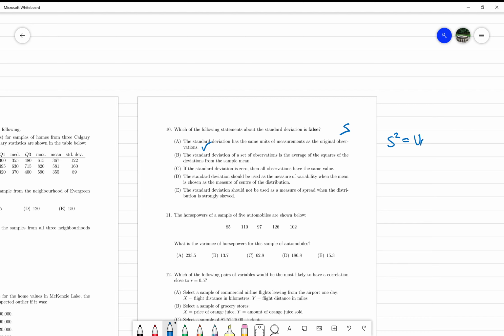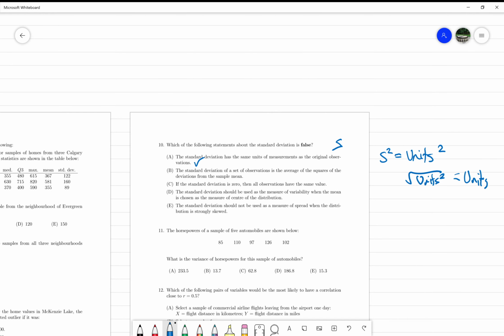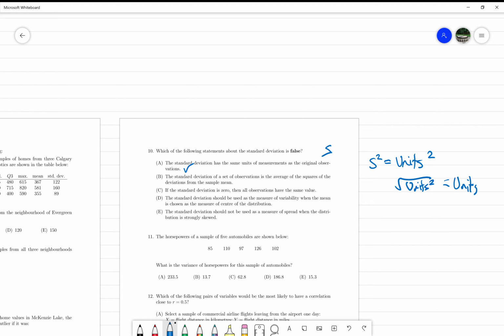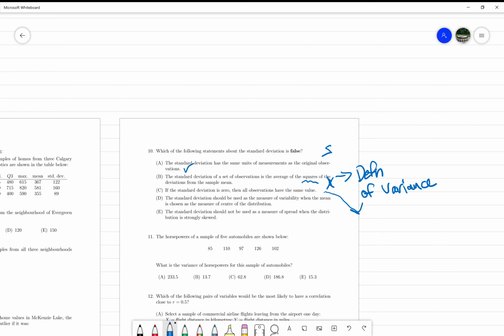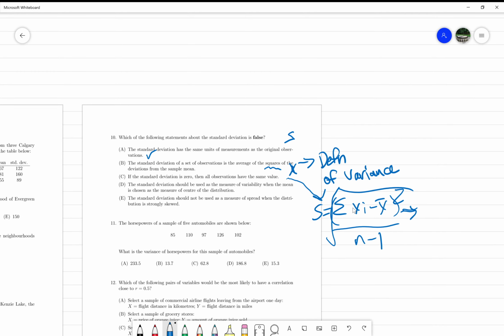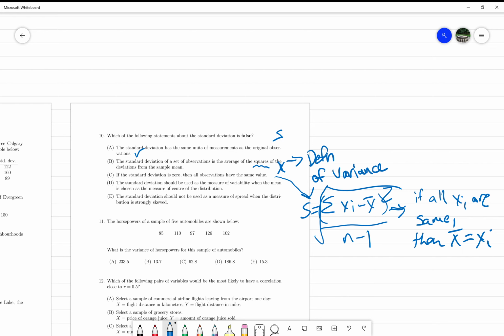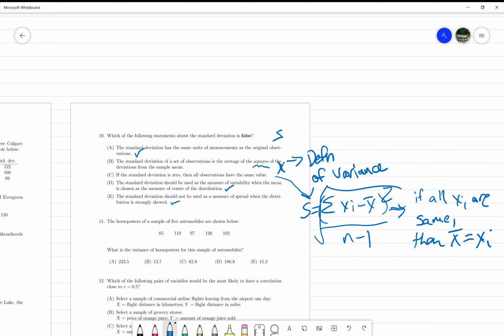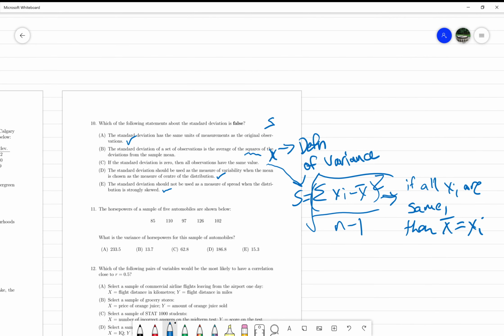Midterm B, Question 10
Theory question on sample standard deviation.